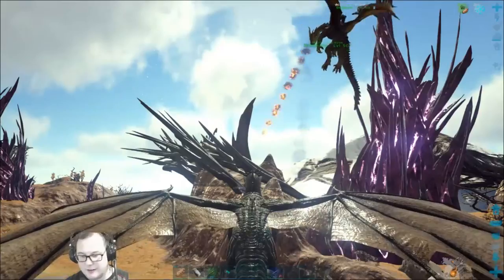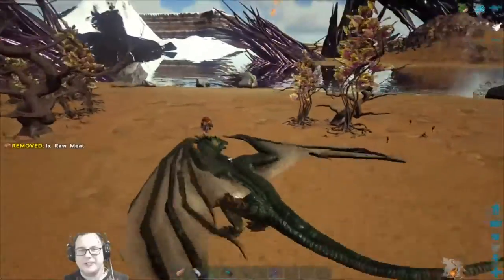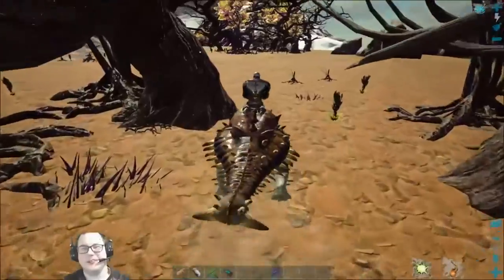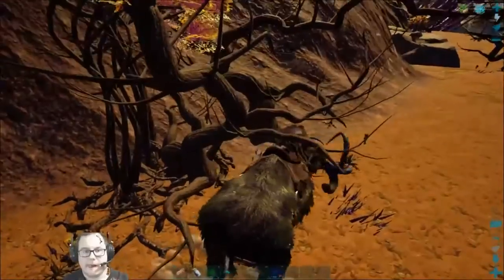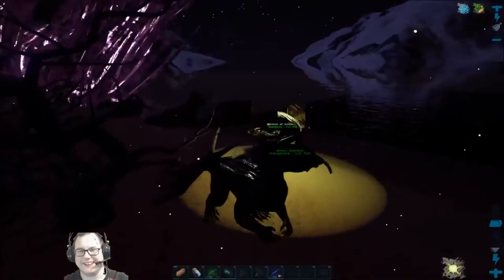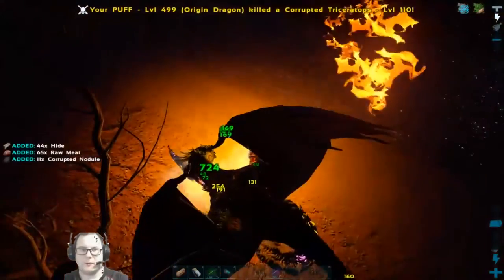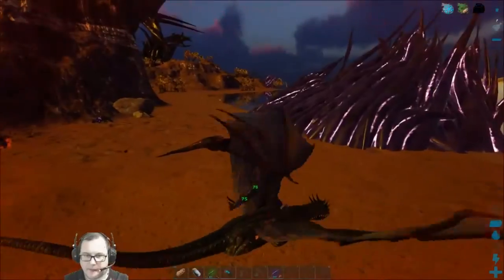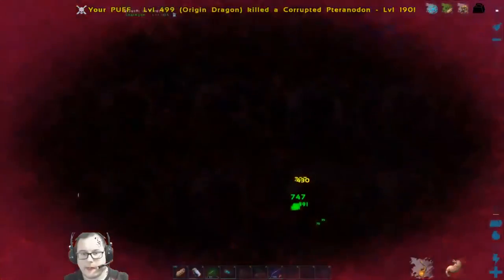Those where the days, Puff! | ARK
Let's play ARK.